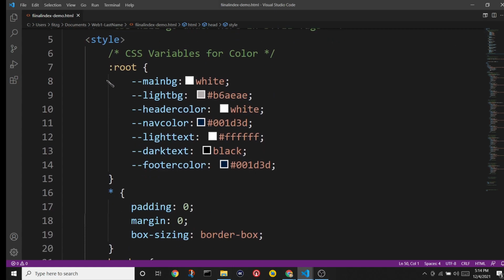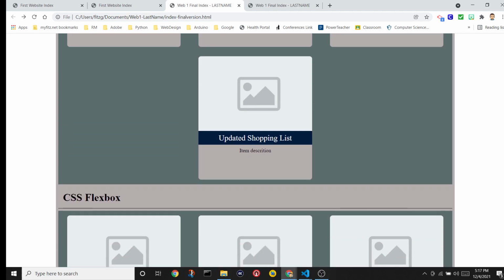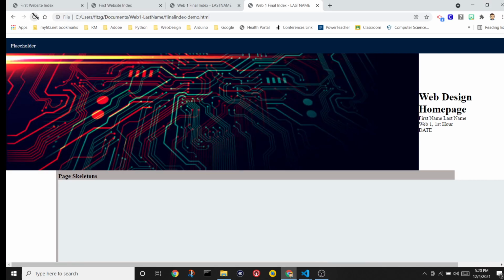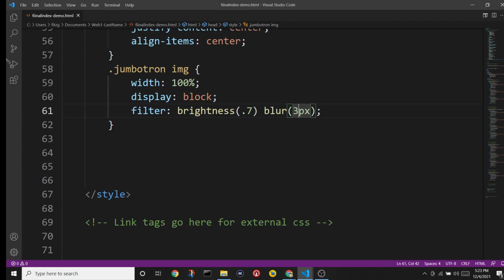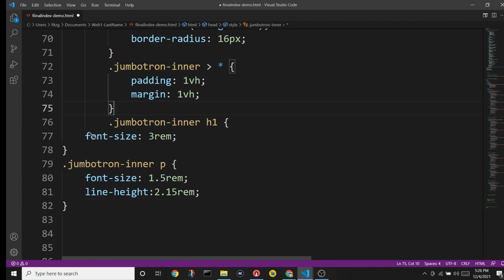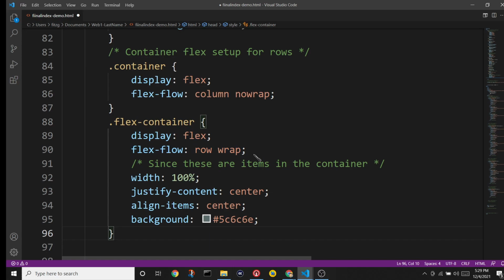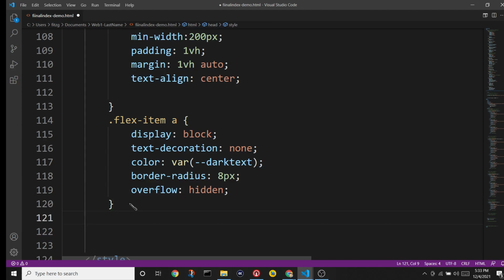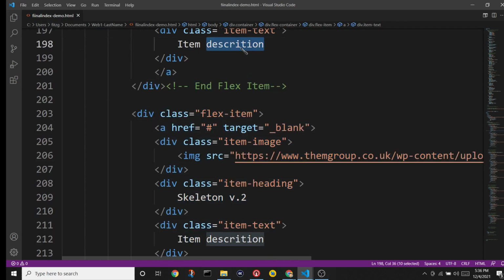Web1: Final Index (2021)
Includes Flexbox, CSS Variables